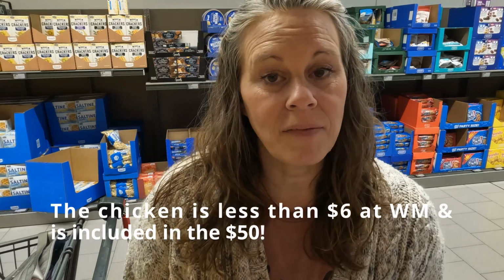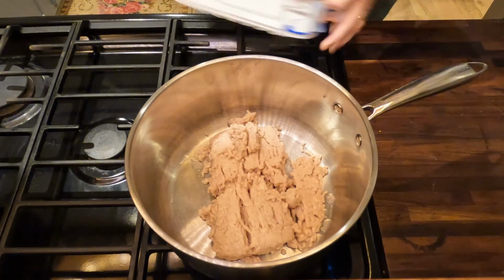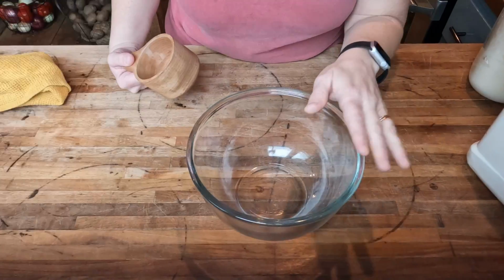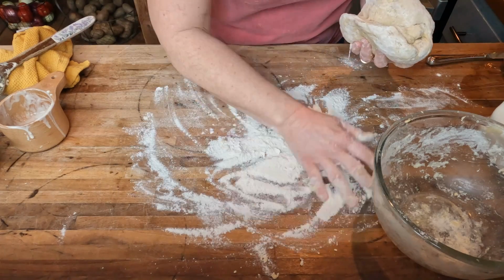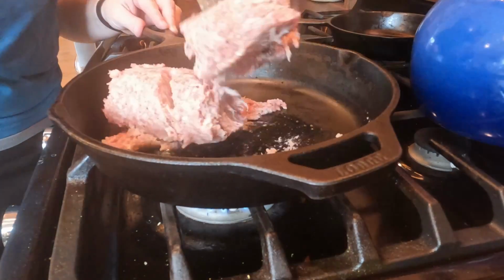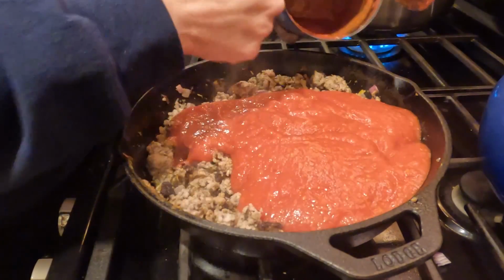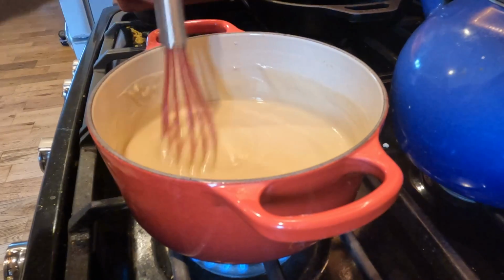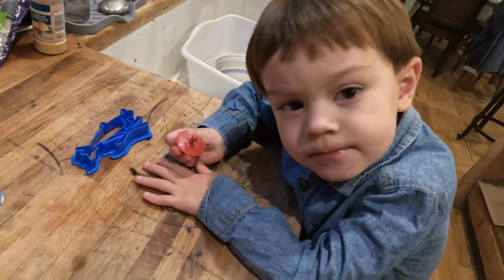🚨7 Day EXTREME GROCERY BUDGET!🚨Feed YOUR Family for $50!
Hey, Y'all!!! I am so excited about today's video!
I am going to show you how to feed your family for just $50!
I will take you through, step by step, and share with you all the tips and trick you need to feed your family GOOD food for $50 a week!
You can enter by following these simple steps:
1.  Go follow Home Made Simple on Instagram
Thank you so much for watch and supporting our channel!
Lori

🐌✉️ Want to send me snail mail???  YAY!!  My address is
Woodstock, AL 35188

Grocery List:

32 oz Oatmeal
1/2 gallon Milk
1 lb cheese
16 oz sour cream
2 onions
2 tomatoes
1 head lettuce
5 lb potatoes
32 oz broccoli
Rotisserie chicken
2 lbs Ground turkey, chicken, or beef
1 pkg hot dogs
1 can green beans
5 lb rice
16 oz pasta
2 lb black beans
2 cans corn
2 cans crushed tomatoes
Recipes:

Soft Sourdough Bread
1 C sourdough starter
3 C ap flour
1/4 C dry milk
2 TBS sugar
2 tsp salt
2 TBS butter or coconut oil
1/2 C water
1 egg
Combine all ingredients into non-metal bowl. Allow 20 minutes rest. Knead by hand or stand mixer until smooth and elastic. Rise 4 hours.
Shape and allow to rise 2 hours. Bake at 350 F 40 minutes (20 for buns) or until golden ground.

Chicken Enchilada Casserole
1 C chicken, cooked and diced
2 C rice, cooked
1/2 onion, chopped
1 Recipe enchilada sauce (see below)
1 C shredded cheese
Combine chicken, rice, sauce, and onion and mix well.
Place in 9x13 pan. Top with cheese.

Enchilada Sauce
2 TBS olive oil
2 TBS flour
1/4 C chili powder
2 C chicken stock
Heat oil in saucepan over medium-high heat. Add flour and cook for 1 minute, whisking constantly. Add chili powder and salt and cook 1 more minute, whisking constantly. Gradually pour stock, whisking to combine. Continue cooking until it reaches a simmer. Reduce to medium-low heat for 10-15 minutes.

Sausage & Corn Chowder
1 lb ground sausage
1 onion, chopped
6 medium potatoes, chopped
1 can corn
5 C whole milk
Salt

Cook sausage and onion until crumbly and drain.
Place all ingredients in crock pot.
Cook on high 4-5 hours, low for 6-7 hours.
If chowder is thin, mash some potatoes to thicken (alternately you can thicken with corn starch slurry or instant mashed potatoes).
Can serve topped with sour cream or cheese.

Broccoli & Rice Casserole

2 cups cooked chicken, diced
2 cups cooked rice (white or brown)
1 pkg broccoli florets, steamed until tender
1 cup shredded cheddar cheese
1 recipe cream soup (see below)
1/2 cup milk
1/2 teaspoon garlic powder
Preheat oven to 350°F . Prepare a 9x13 inch baking dish.
In a large mixing bowl, combine the cooked chicken, cooked rice, steamed broccoli, and shredded cheddar cheese, cream soup, milk, garlic powder, salt, and pepper until well combined.
Transfer the mixture into the prepared baking dish, spreading it out evenly.  If desired, add additional shredded cheese on top.
Bake in the preheated oven for 25-30 minutes, or until the casserole is bubbly and the top is golden brown.

Spaghetti
1 lb ground pork
1/2 onion, chopped
1 lg. can crushed tomatoes
2 TBS sugar
2 TBS olive oil
2 TBS Italian seasoning
1 pkg spaghetti, cooked

Cook pork, 1 TBS Italian seasoning, and onion in pan until crumbly. Drain if needed.
Add tomatoes, sugar, oil, Italian seasoning and cook for 10 minutes.
Serve with noodles.

Taco Soup
1 lb ground chicken
1/2 onion, chopped
1 tsp cumin
1 TBS chili powder
1 tsp salt
1 tsp dill
2 lg cans crushed tomatoes
1 can corn
2 C black beans, prepared

Brown ground chicken and onion in skillet.
Pour into a crock pot. Add all other ingredients.
Cook on high 4 hours.